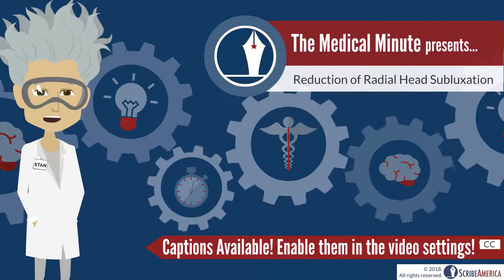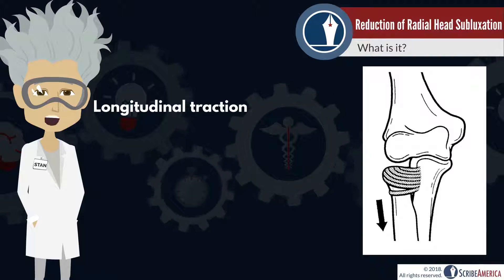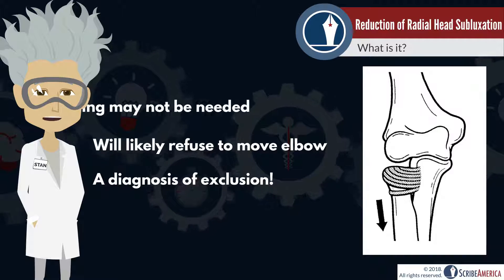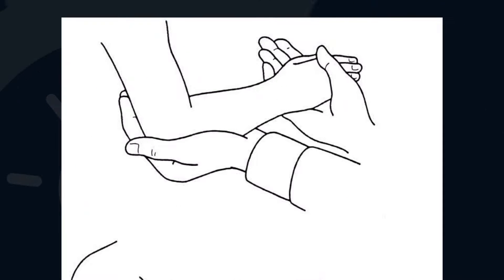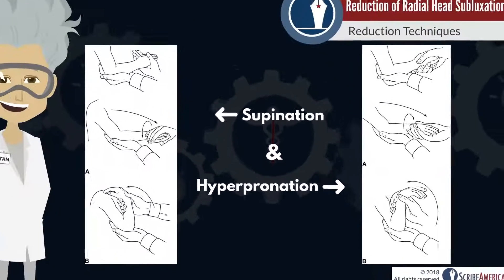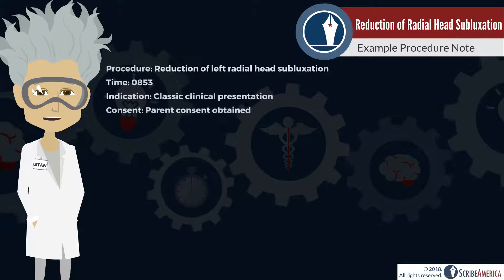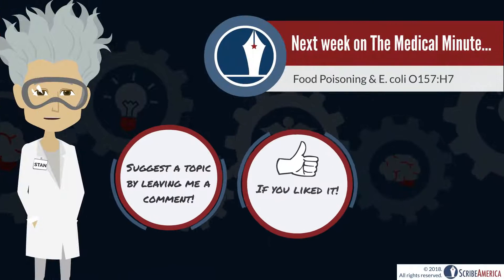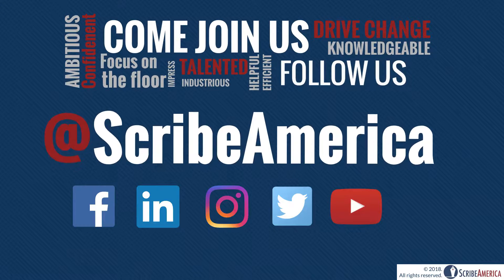How to Fix A Dislocated Elbow | Medical Minute Monday Ep. 2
Radial head subluxation is the displacement of the annular ligament, and what does this mean? With any dislocation, it involves some tweaks & pops to get bones back into place! We hope you enjoy this video over this interesting procedure.